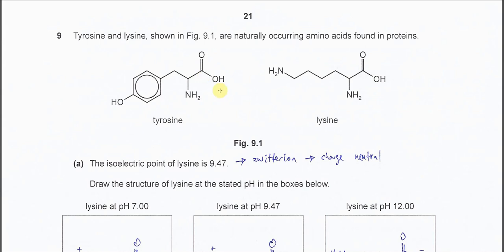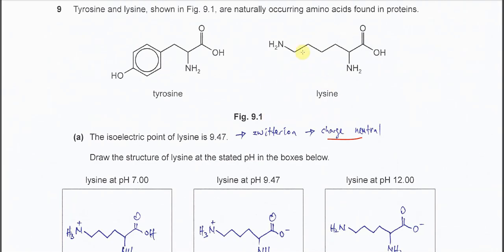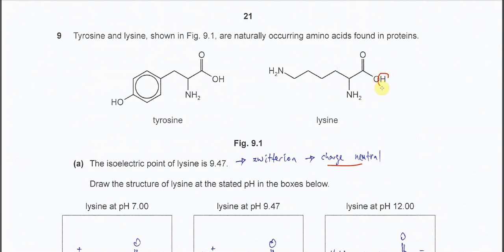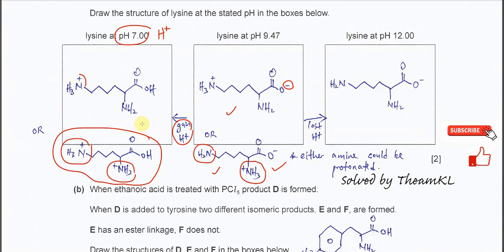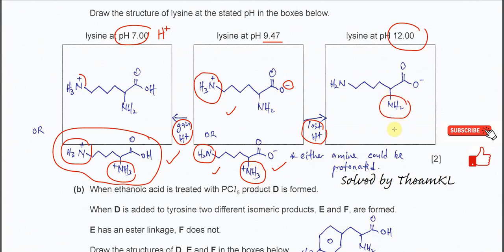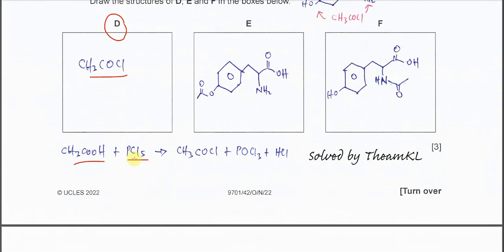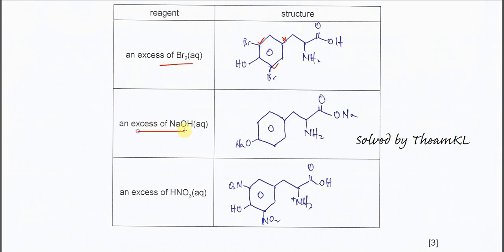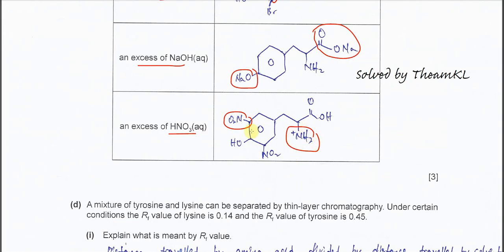9701/42/O/N/22/Q9 Cambridge International A Level Chemistry 9701 October/November 2022 Paper 42 Q9